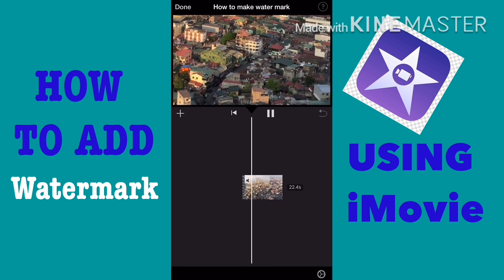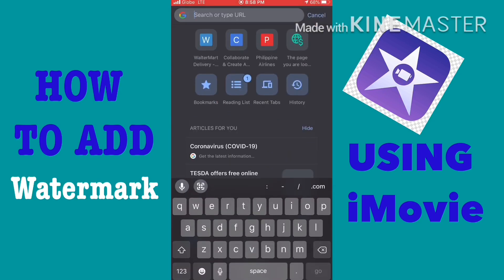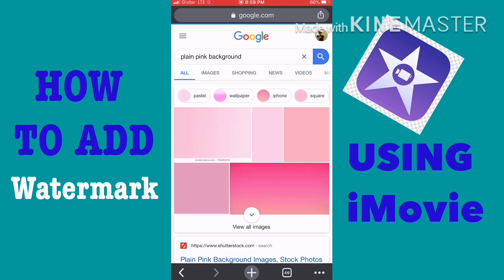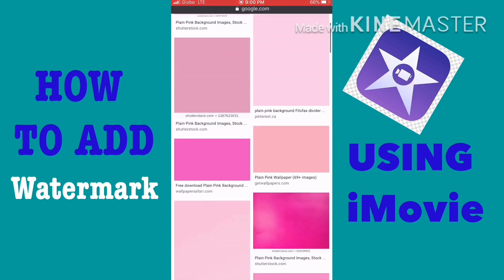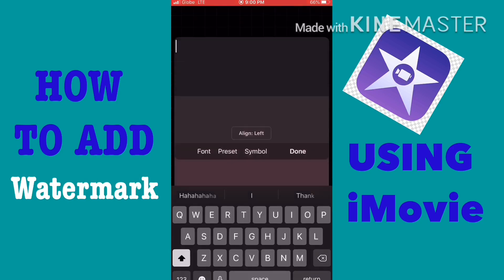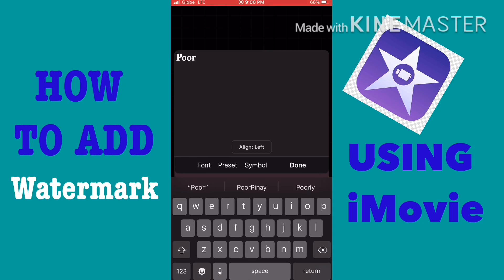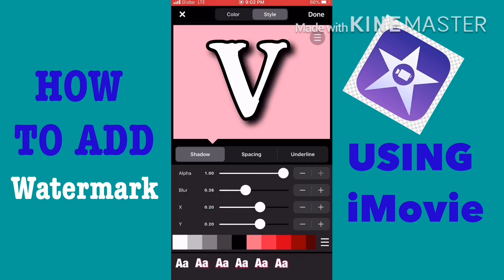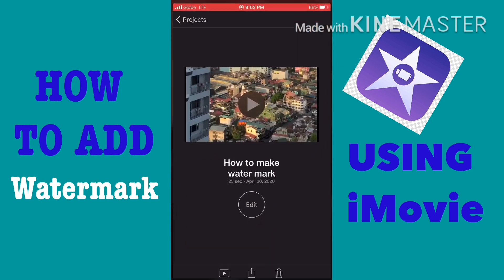How to add watermark in your video using iMovie | Easy and simple way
Hello boss Today I will do a tutorial on how to add watermark using iMovie . Very easy and simple way .
Here is my video on how to add music in iMovie -